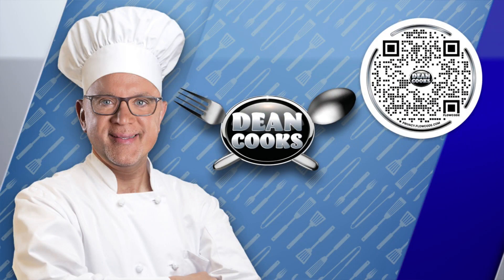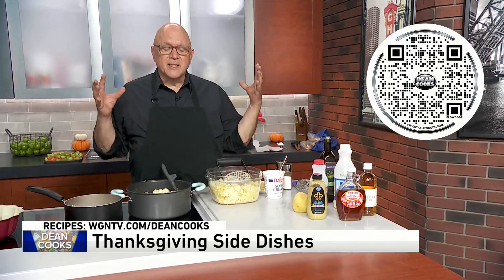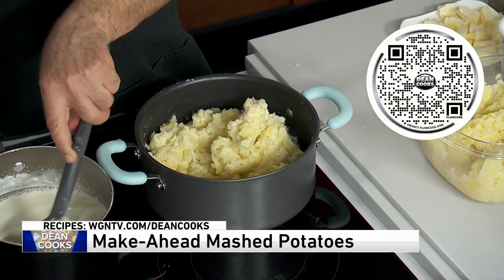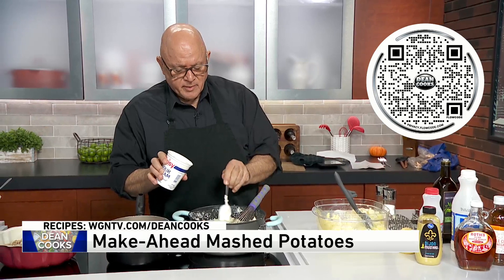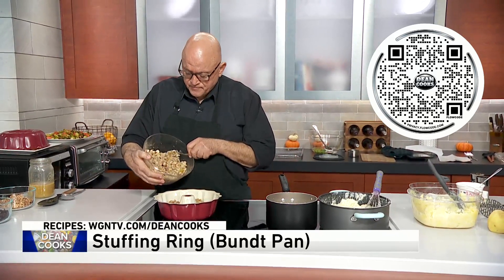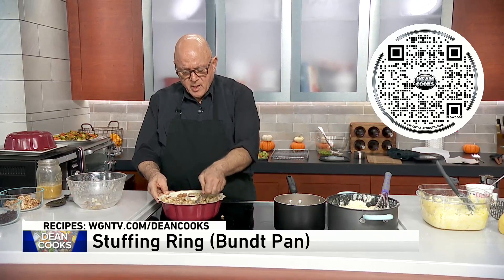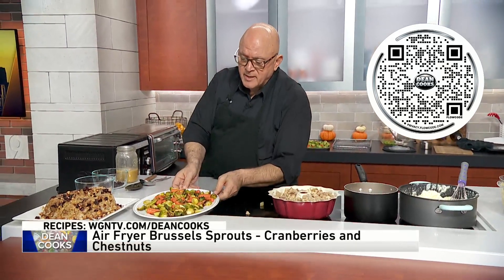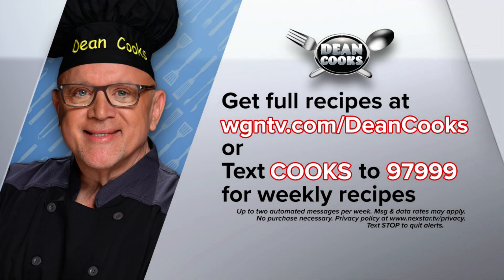Dean cooks 3 Thanksgiving side dishes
Dean Richards shares three recipes for favorite Thanksgiving side dishes